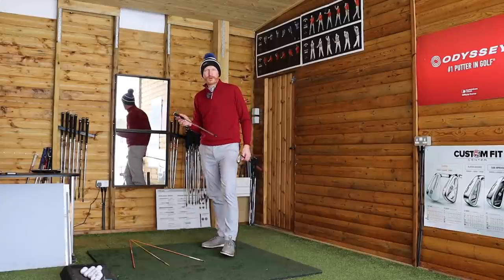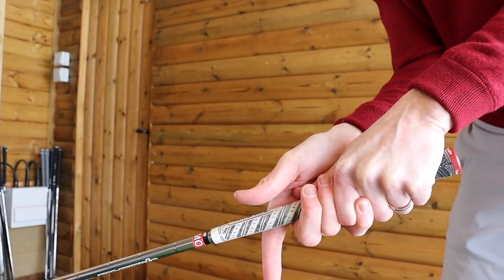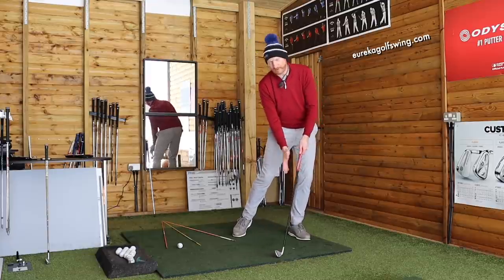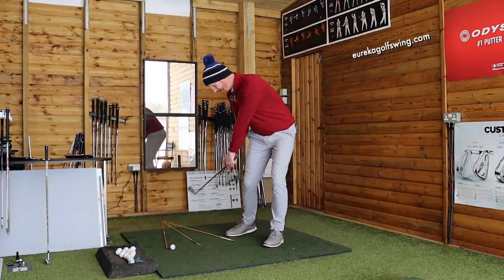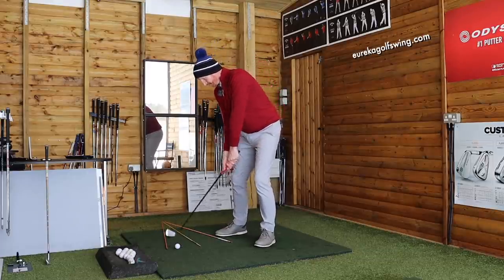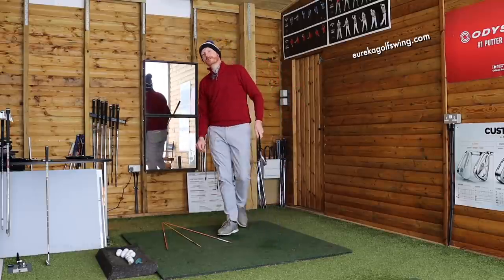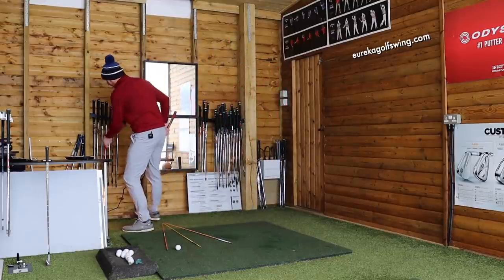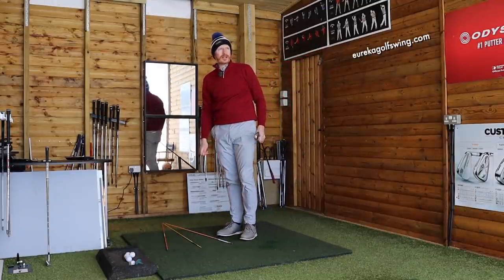I put a PUTTER GRIP on my 7 IRON and hit DEAD STRAIGHT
I put a putter grip on my 7 iron, here's why!